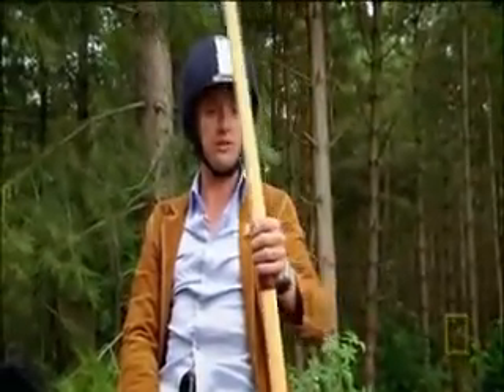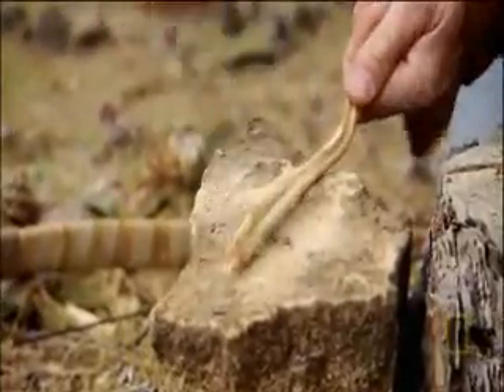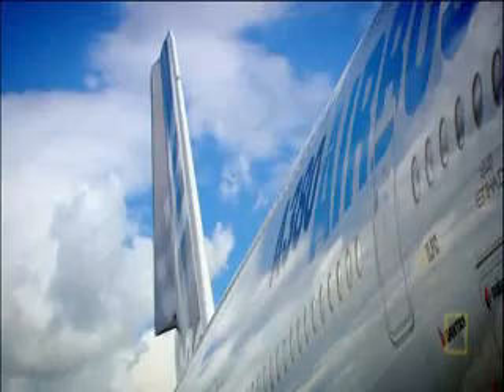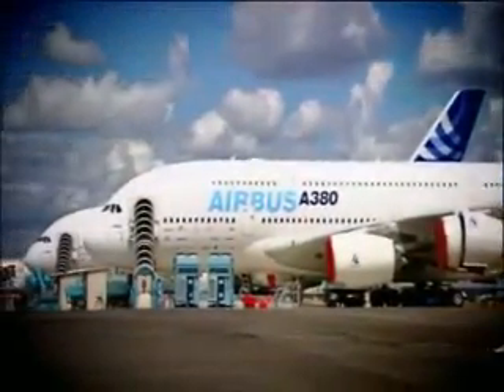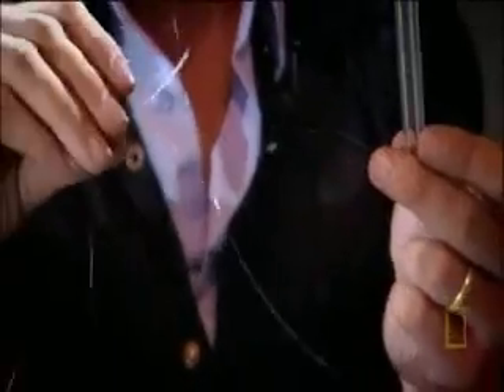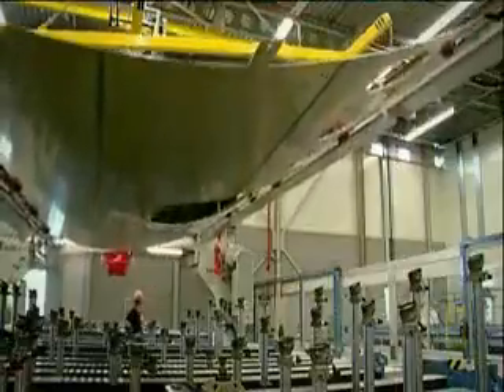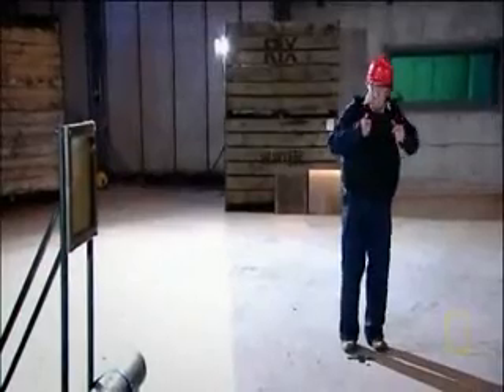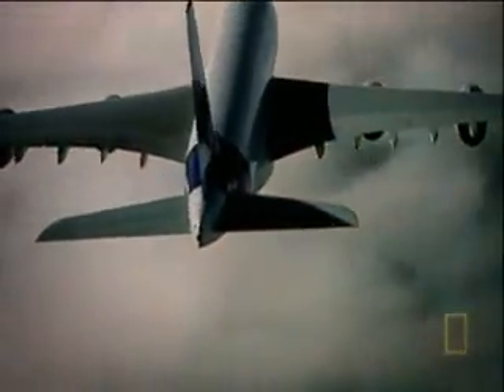Airbus A380 3/5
Richard Hammond's Engineering Connections Airbus A380 pt 3 of 5